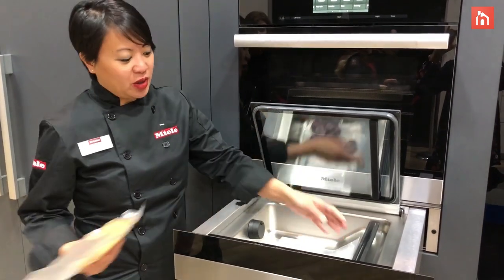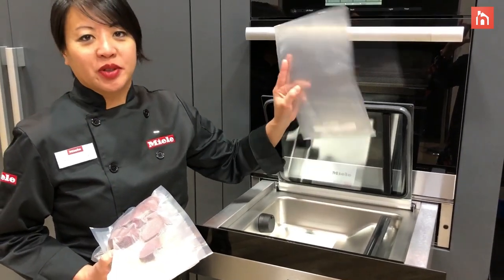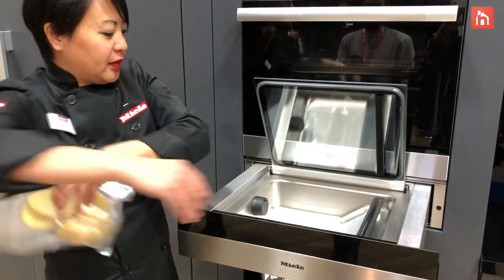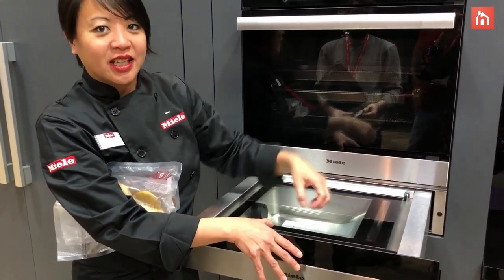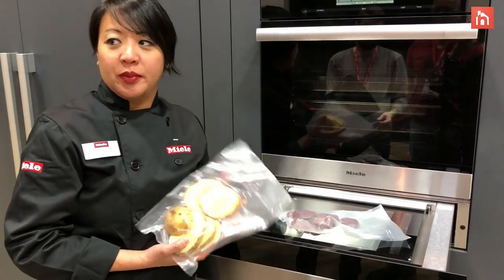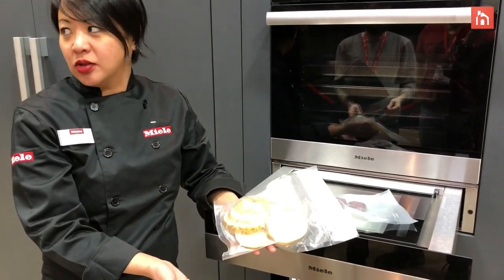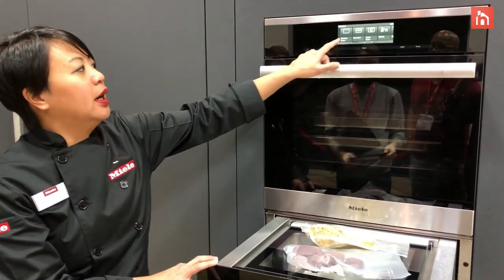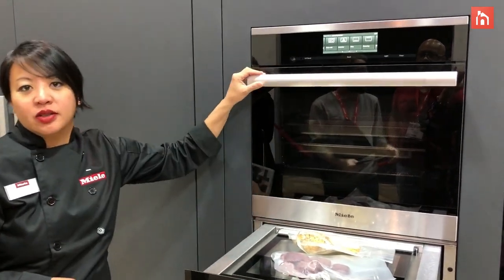Miele Vacuum Seal Drawer - Allows You To Keep Food Fresher Longer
Miele has created a vacuum seal drawer that allows you to keep food fresher longer. Prepare your food -- meat vegetables, anything really -- and place it in the drawer. The sealer will fill the bag with gas, suck it back out and then seal it. It is the perfect companion for the steam oven above, which has a sous vide function.  Sous vide cooking requires food to be vacuum sealed to cook properly.